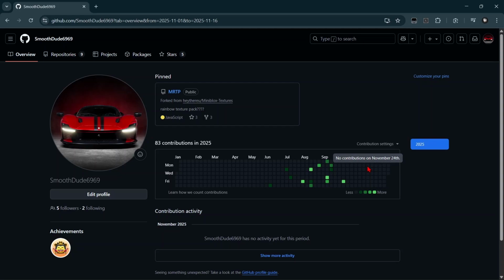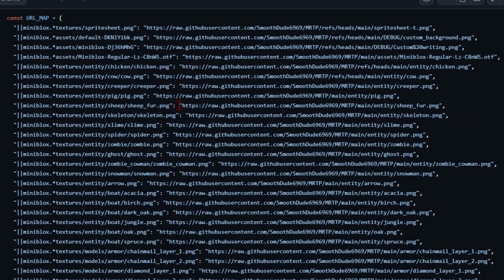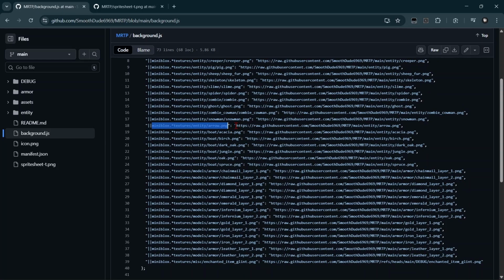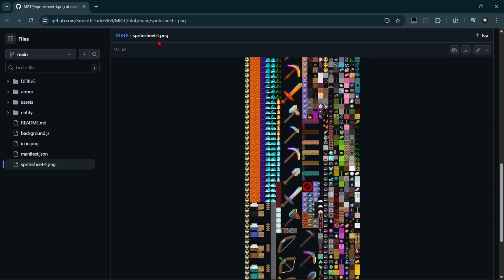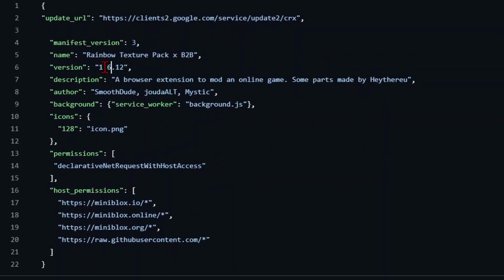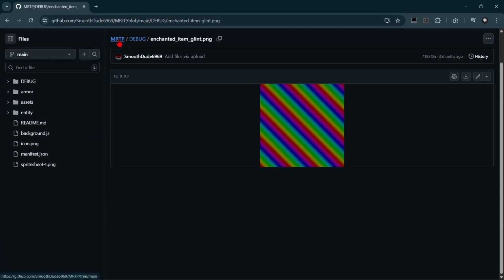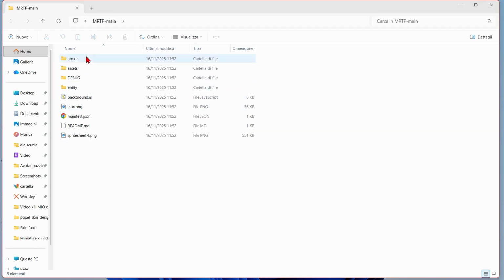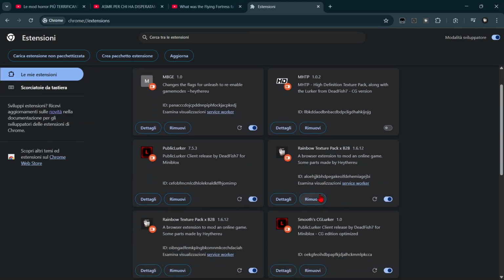How to make your own texture pack in miniblox! Super easy tutorial for struggling players!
SUPPPP GUYSSSSSSSSSSSSSSSSSSSSSSSSSSSSSSSSSSSSSSSSS
I FOUND THE TIME TO BOTH RECORD AND EDIT YAHOOOOOOOOOOOOOOOOO

Hem hem anyways as you guys saw this is a more technical video, where I explain how to create a texture pack for miniblox. As you might not understand, here are all the passages:

then after making a github account, click on "Fork" (button in a corner, up).

After you put a different name and forked the project you will see the same texture pack but on YOUR OWN project, so you can modify it.

After you are done forking it, the first thing you might wanna do is looking in the file called "background.js". This file contains all the links that needs to get replaced: it works with 2 links: the first one is the miniblox link (the one that needs to get replaced), the second one is the file you will replace. If you wanna replace a texture pack, you will need to upload on your github project an image to replace the texture with. Remember to always use the "raw" link: just go on the image in the github project and open it in a new tab. After you are in a new tab, copy the link (that's the "raw" file, the link you will need to use). Then just put it in the right place (for example miniblox's skeleton file goes with your projects' skeleton file).

After that go on the spritesheet (spritesheet-t in this example). This png file is the most important one, because it contains every texture in the game. Without it the game wouldn't load or even work. Just edit the spritesheet in a seperated image editor (I use Photopea and I definitely reccomend it). Then just upload it with the same name (or change the name to the new one in the background.js) and you are done.

The third and last (and easier) file is the manifest.json. This file contains all the informations for google to create and applicate the extension. You will see things like "author", "description" or "version". Don't worry, it's easy! Remember to not change the update url and the manifest version (unless you are an expert, obviously), but modify the name (in this case it's Rainbow Texture Pack x B2B, you can call it whatever you want. The name will be displayed on the extensions panel). Then modify the version. This has nothing to do with the extension itself, it's just another way to show how updated your extension is. After that change the description: in my example, i said it's an extension to mod an online game, you can put whatever you want. Then modify the author, just put your name or an alias. Last but not list, the "icon.png" part. That's the icon that will be displayed on the extensions panel. If you want it to be cool, upload an image on the project and call it "image.png", and then make sure it works. If it's done correctly, there will be the same image as an icon on your extension.

When everything is ready, press the green button "code" on your project, then "download ZIP". This will download a zipped folder on your pc. Unzip it and put drag it to your dekstop. After you are done that, go on google and type in the upper bar: chrome://extensions/
It will open the extensions panel. Turn on the developer mode (a little button in the upper right corner). You will see 3 buttons appearing, click the first one ("Load Unpacked"), it will open a tab to choose a folder from. Go on your dekstop (or wherever you put that) and select that exact same folder. If everything is made correctly, the extension should load and start working both on crazygames and miniblox.io.

If you don't want to make it on github, you can just go on my extension and download it. After that unzip it, and click on the "manifest.json", do the same changes I've already said and close it (open it with note pad btw). Then go on the background.js file (open it still with the notepad), and you need to change every second link in the list (if you don't want to have my same extension). REMEMBER: you can't use github files if you don't have a github account (I mean yes you can, but they can't be yours, so if people delete them the extension does not work anymore). After you are done doing that, modify the spritesheet and remember to upload it somehwere (or maybe ask someone to do it) to connect its link to the file.

When you are done, go on google extensions, load unpacked and it should work (this method is harder than the first one, I don't reccomend it.

IF YOU HAVE GOT ANY QUESTIONS, DROP DOWN IN THE COMMENT AND I SHOULD BE ABLE TO HELP YOU.